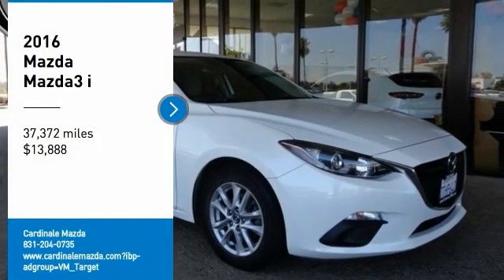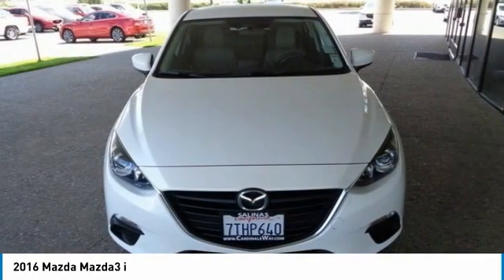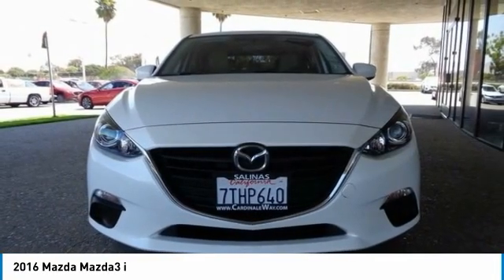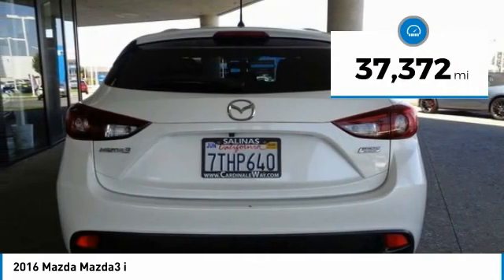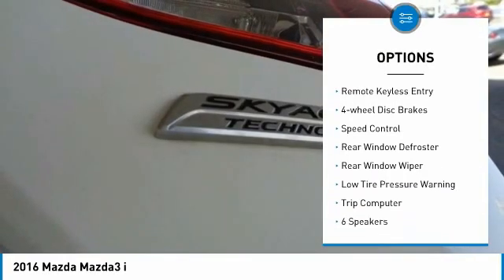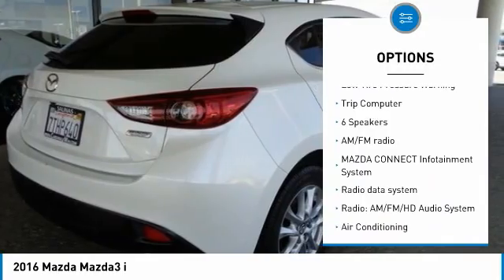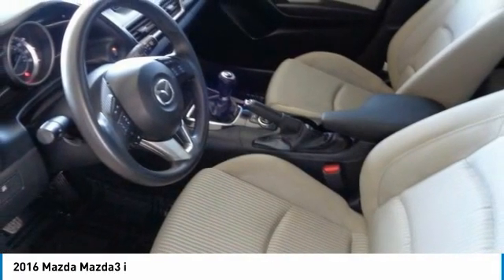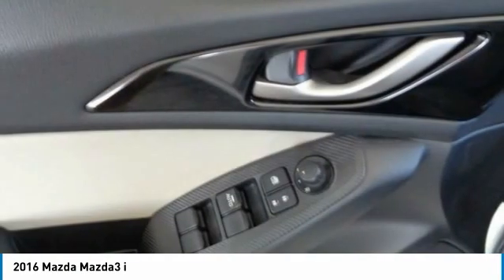2016 Mazda Mazda3 i FOR SALE in Salinas, CA P14217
Cardinale Mazda
500 Auto Center Circle

Want us to come to you? No problem! In case we missed a picture or a detail you would like to see of this 2016 Mazda3, we are happy to send you A PERSONAL VIDEO walking around the vehicle focusing on the closest details that are important to you. We can send it directly to you via text or email. We look forward to hearing from you!  Odometer is 13009 miles below market average! Emergency communication system, Exterior Parking Camera Rear, MAZDA CONNECT Infotainment System, Radio: AM/FM/HD Audio System, Split folding rear seat, Spoiler, Steering wheel mounted audio controls. CARFAX One-Owner. Clean CARFAX.  30/40 City/Highway MPG Recent Arrival! Awards:     2016 KBB.com 10 Best Sedans Under  25,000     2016 KBB.com 10 Coolest New Cars Under  18,000  We develop outstanding relationships where everyone wins! If you are in the market for a new or pre-owned vehicle, do yourself a favor and stop by our dealership in Salinas to see what we can do to help with your needs. Serving the local Salinas, Seaside, Carmel, Pacific Grove, Gilroy, Hollister, Marina, Monterey and Central Coast areas.  Vehicle price and availability are subject to change without notice.